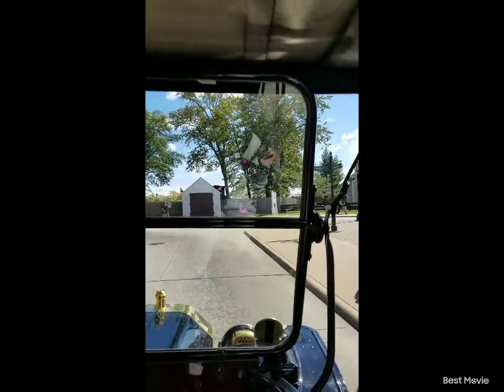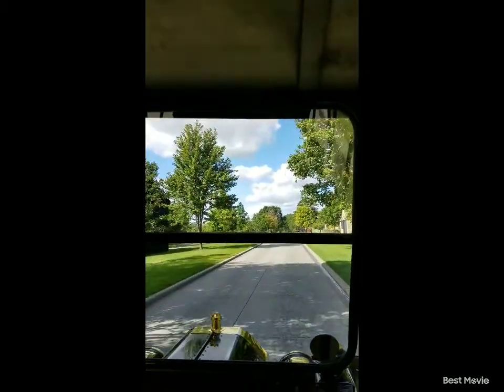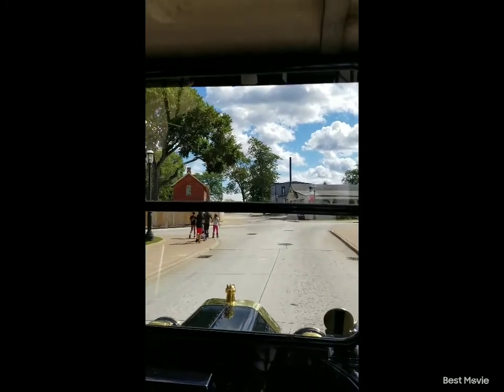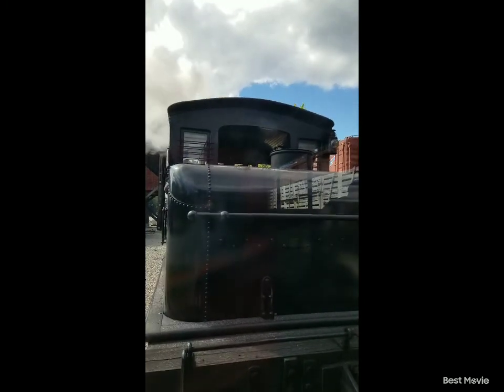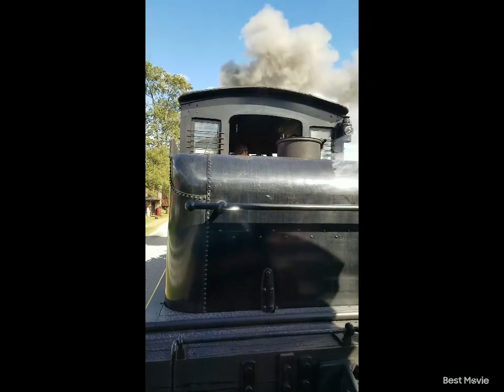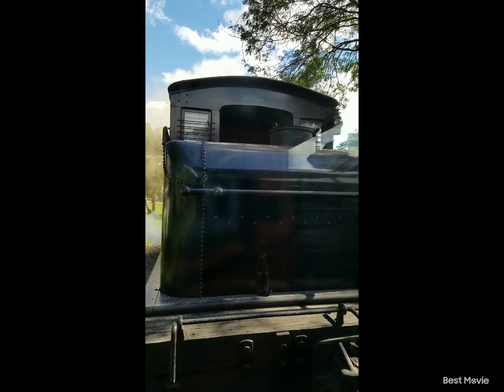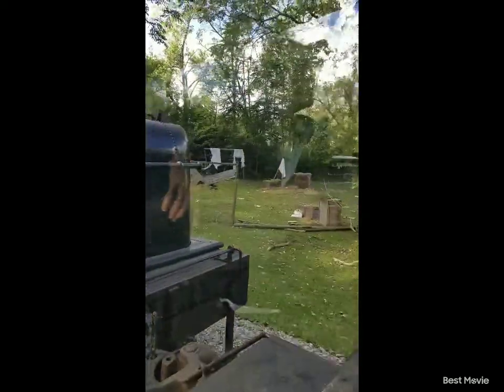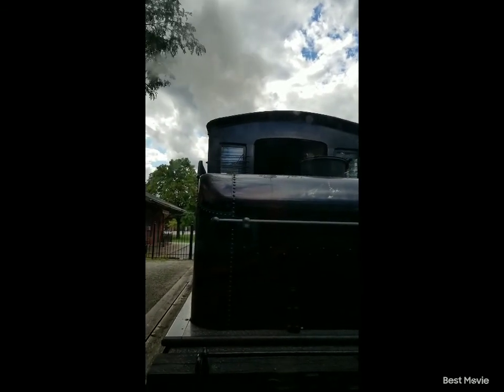A Beautiful Fall Day At Greenfield Village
Next weekend will be the last weekend to  Operate trains till Halloween nights I would like to stay in 3 weeks I'm going to Halloween nights and the Edison locomotive 🚂 and Greenfield Village is getting ready for Halloween that's all I have to say see you in the next video RING THE BELL 🔔 BYE